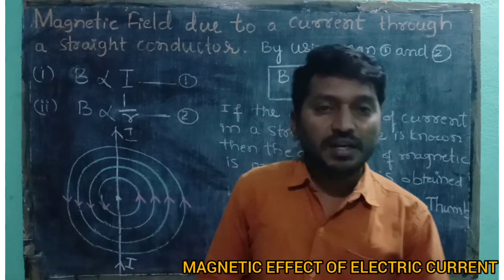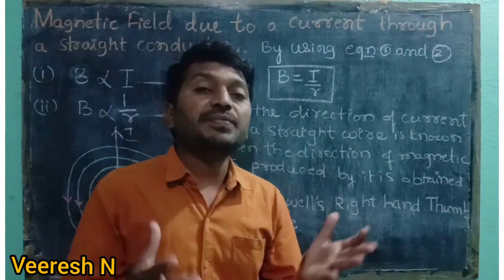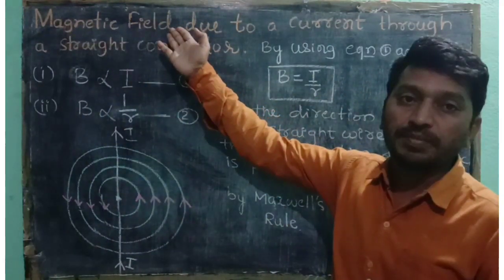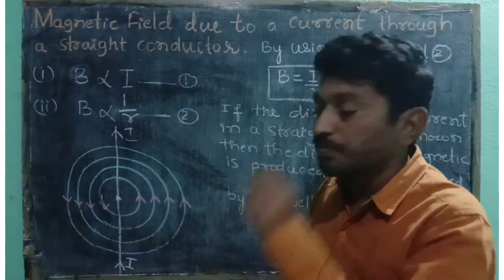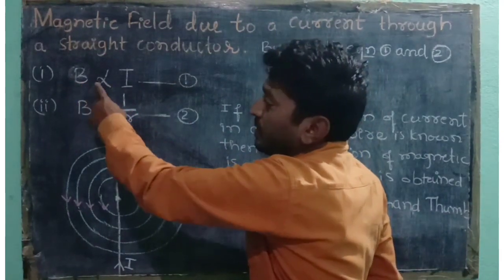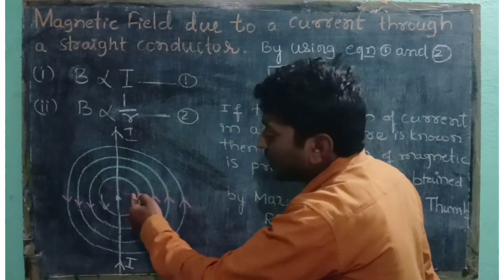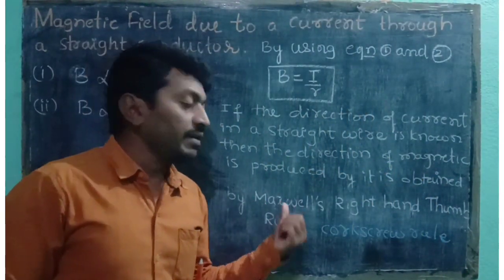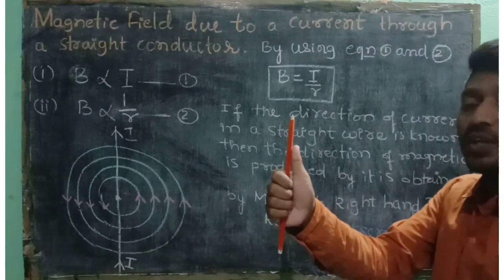CLASS 10.MAGNETIC EFFECT OF ELECTRIC CURRENT PART 2